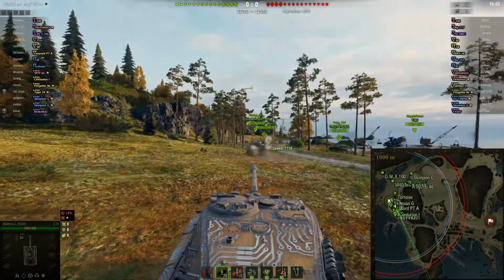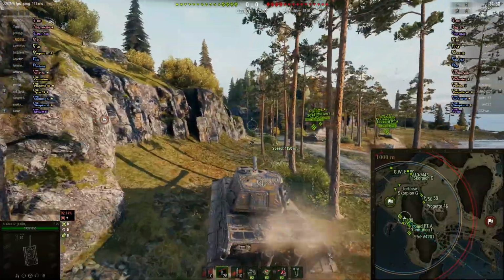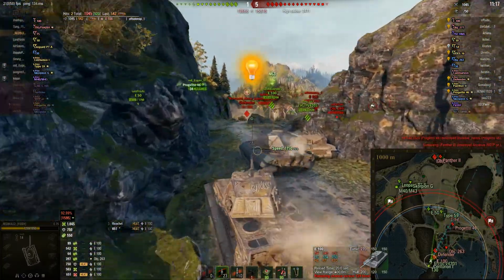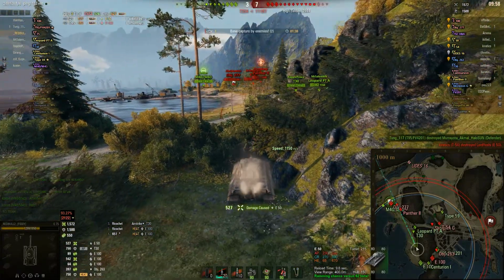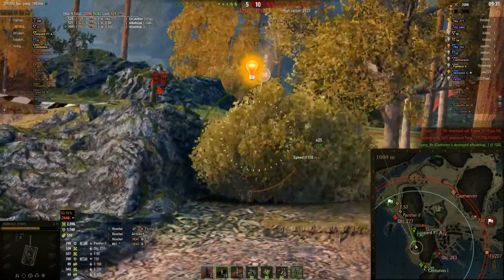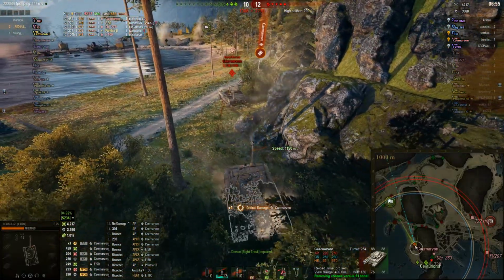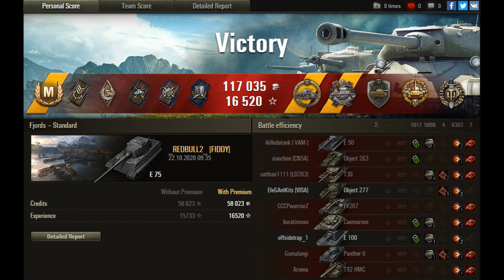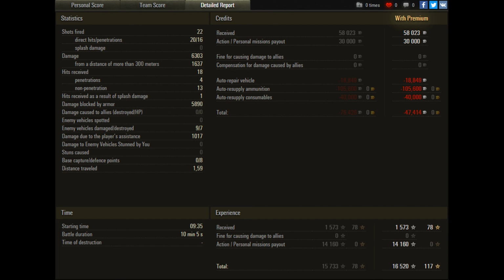World of Tanks E75 Kolobanov's Medal Ace Tanker Fjords featuring _REDBULL2_